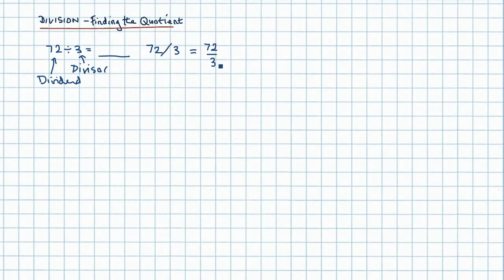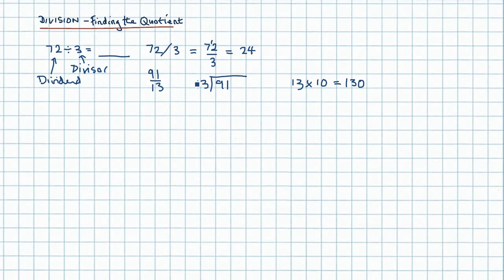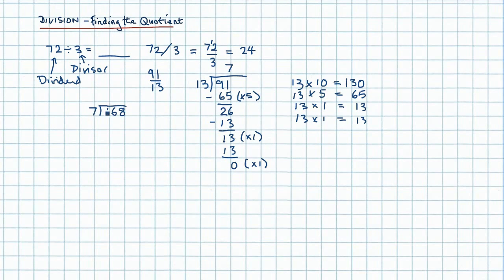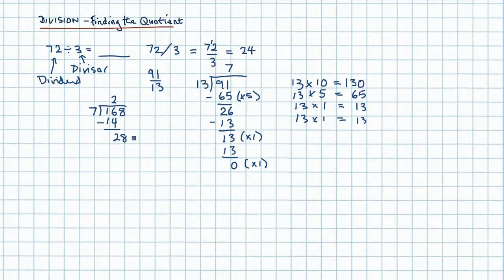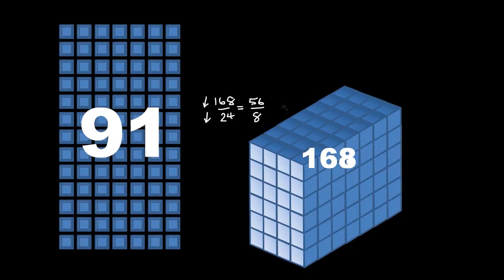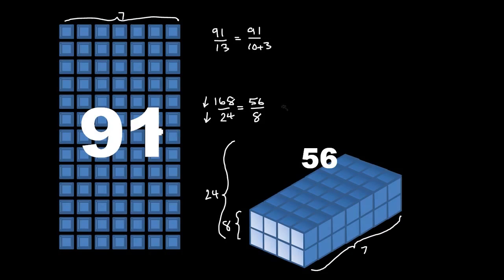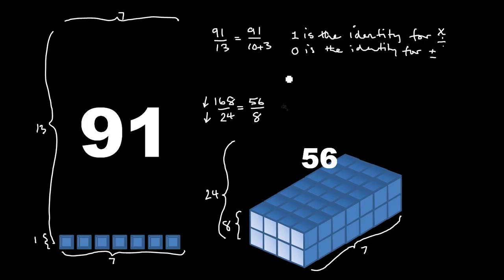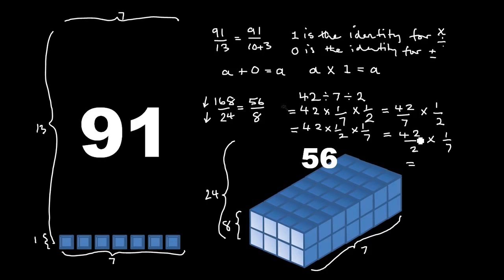Four Operations: Division of Integers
Tutorial on division of integers, including long division and simplifying. In Part 2, division is shown visually in a 2D array and 3D stack.